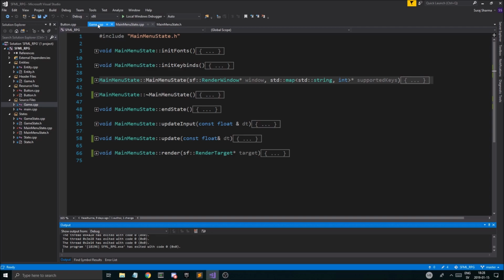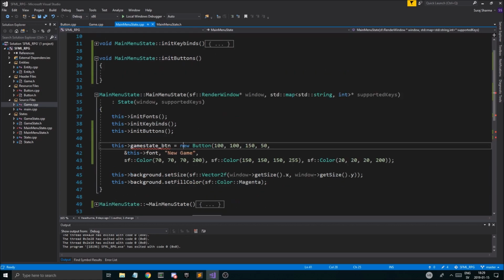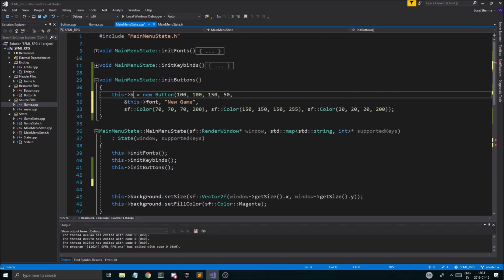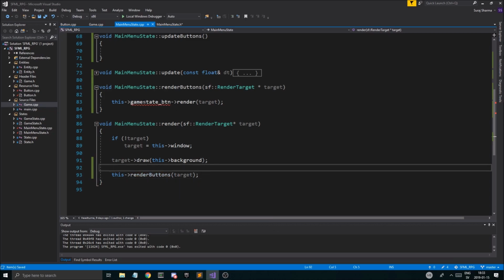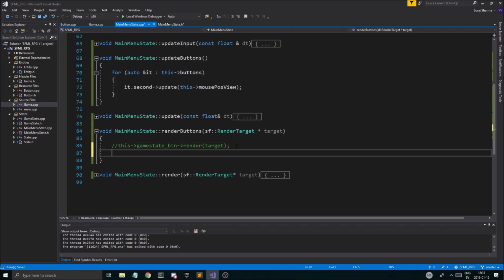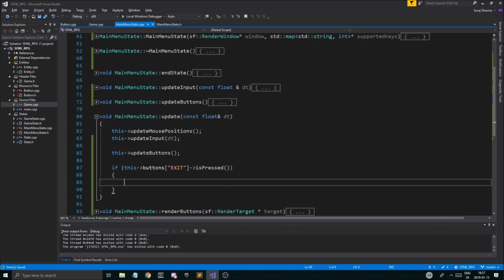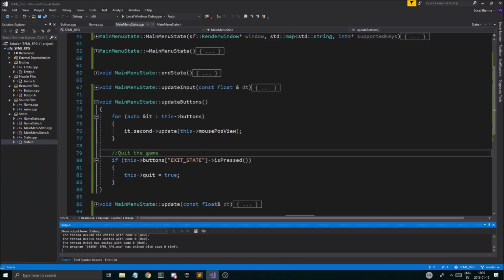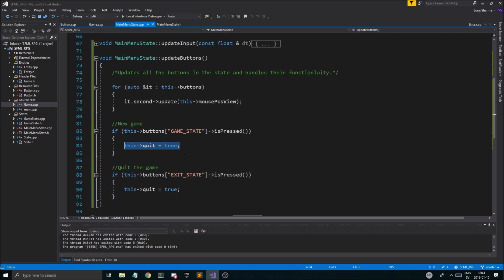C++ & SFML | Open World RPG [ 15 ] | Working buttons!